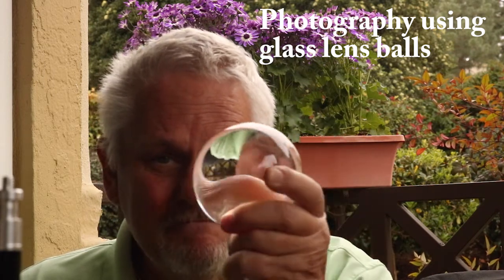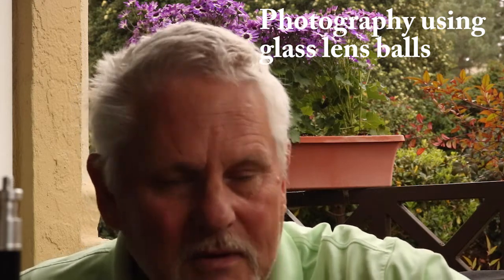Using Lens Balls in Photography for Interesting Effects...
This video has some ideas about how to use spherical glass "lens balls" in your photography. We have three sizes: 100mm, 80mm, and 60mm. They are about the sizes of a softball, a baseball, and slightly smaller than a tennis ball respectively.
Our favorite is the time-lapse video of clouds passing by. What's yours?
Please come back often. We will soon launch a series about creating time-lapse videos. We have taken it from being very confusing and frustrating to just a few simple, easy to follow steps.